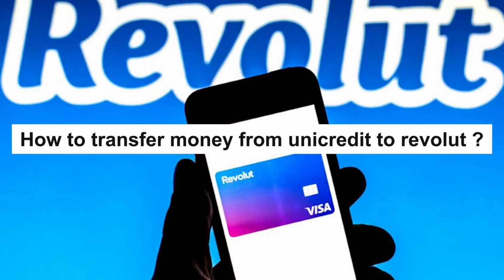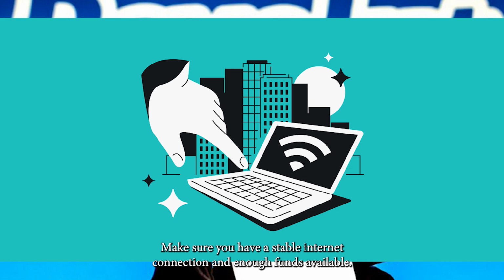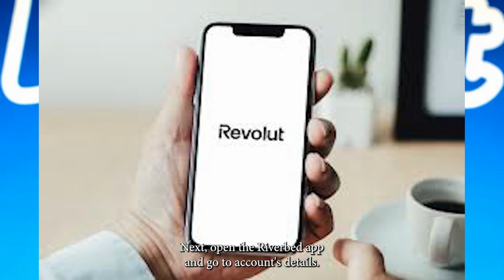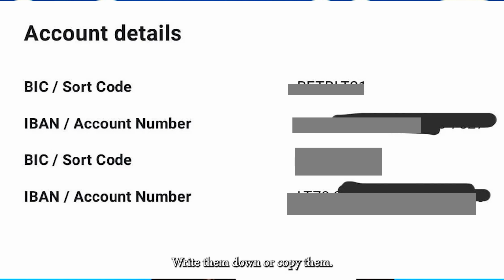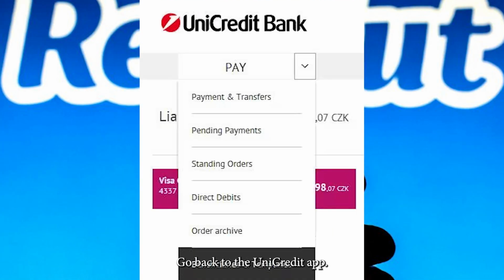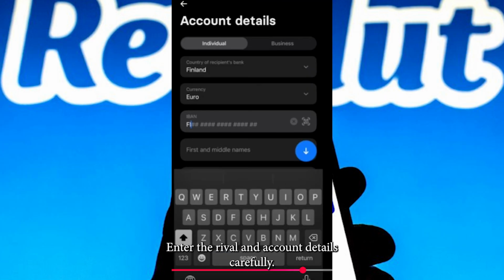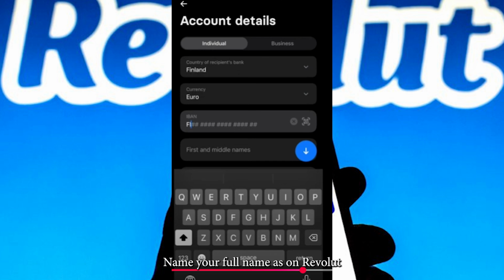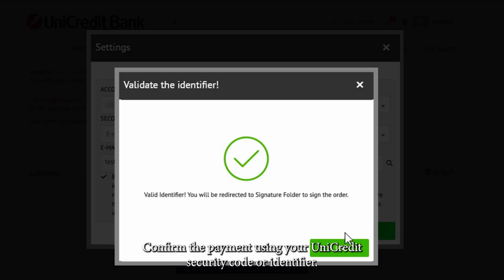How to transfer money from unicredit to revolut-2025 l SM Tech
Want to transfer money from UniCredit to Revolut quickly and safely? In this step-by-step tutorial, we show you how to send funds from your UniCredit account to Revolut using the app or online banking. Perfect for users in the USA, UK, Canada, France, and Europe, whether you’re an expat, student, or frequent traveler.

🌍 What you’ll learn in this video:
💻 ✦ How to log in to UniCredit and Revolut
📄 ✦ Adding Revolut as a recipient
⏱️ ✦ Step-by-step transfer process
🌐 ✦ Sending money internationally
🔒 ✦ Tips to ensure secure transfers

Follow these easy steps to transfer money hassle-free and manage your accounts efficiently.